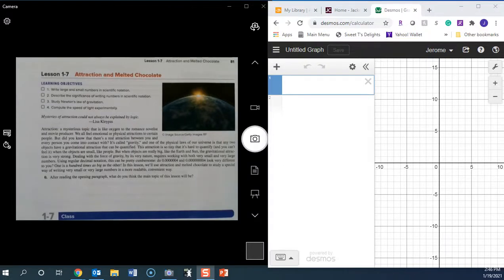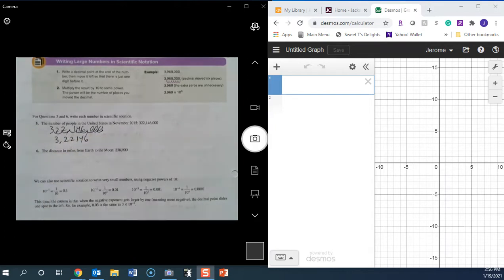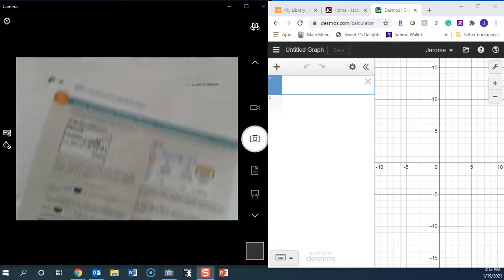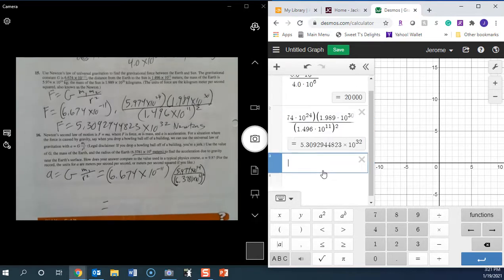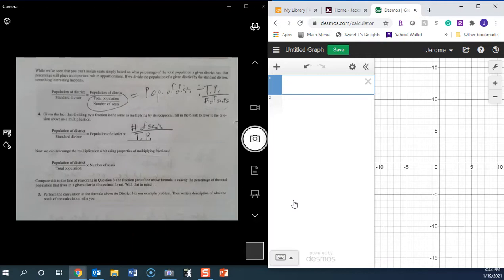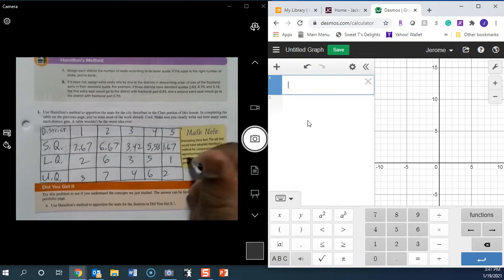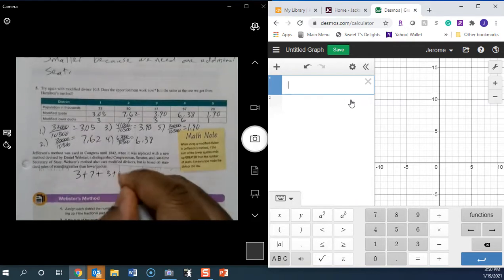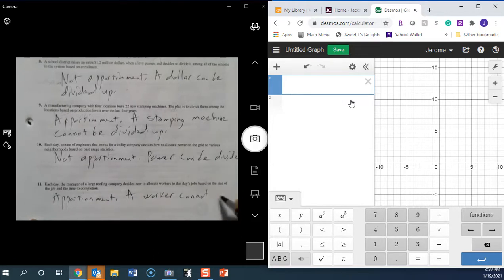Sections 1 7 and 1 8